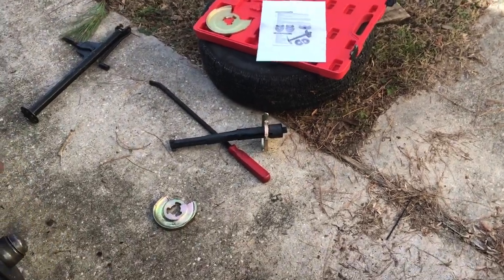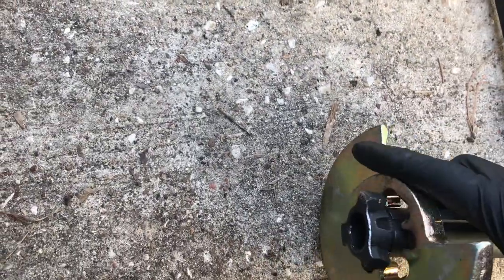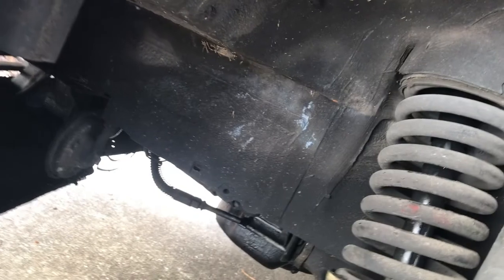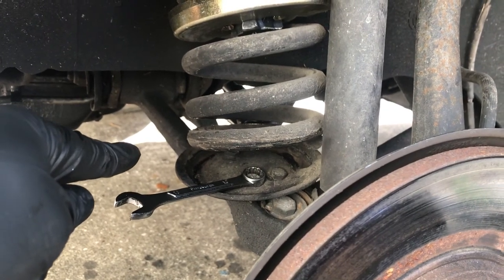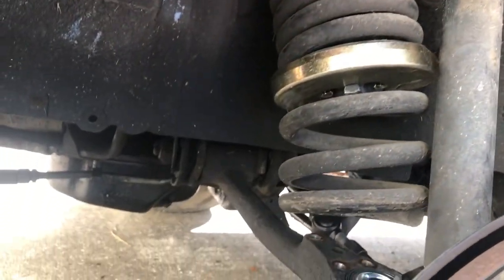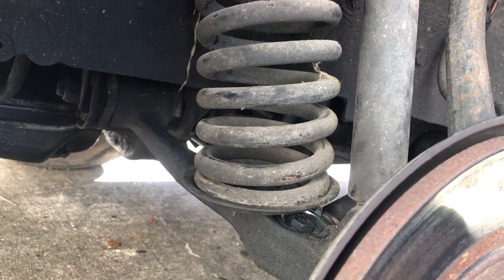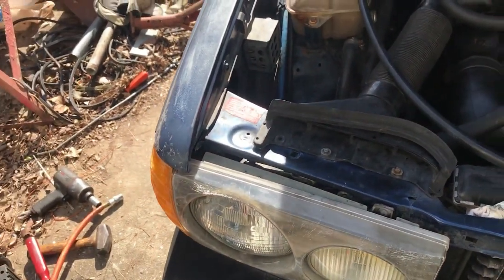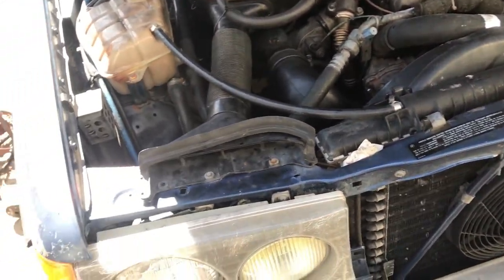85 Mercedes 300D Guide Rod Bushings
The guide rod bushings were completely shot on the 300d.

link to bushings

link to spring compressor